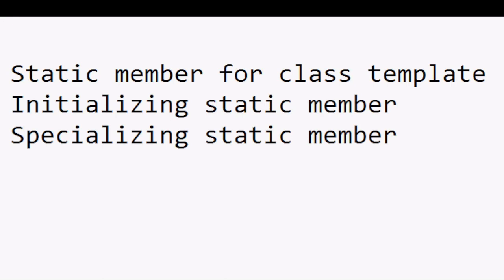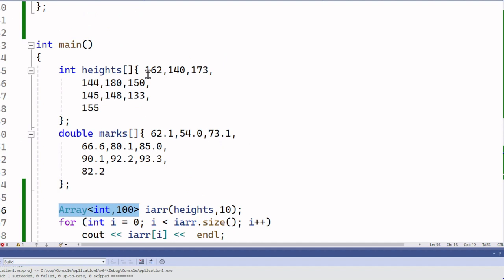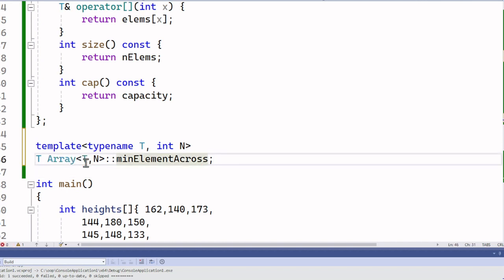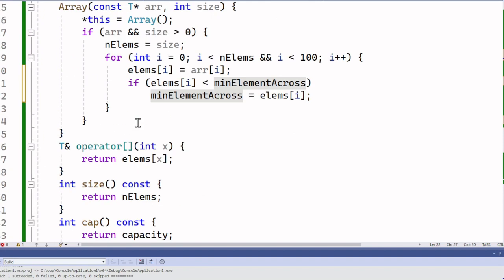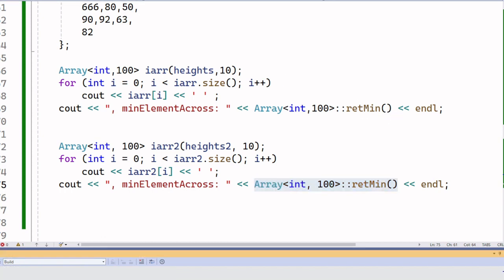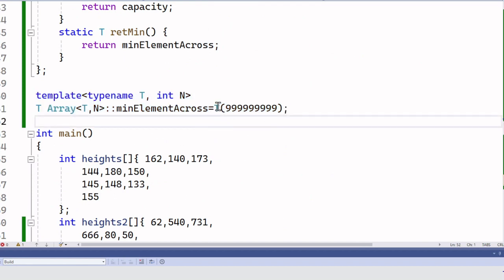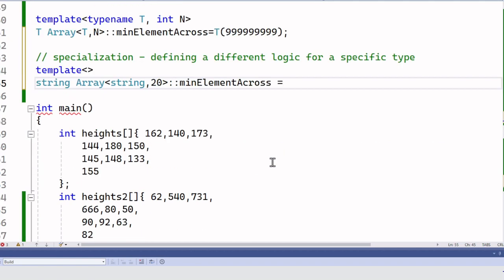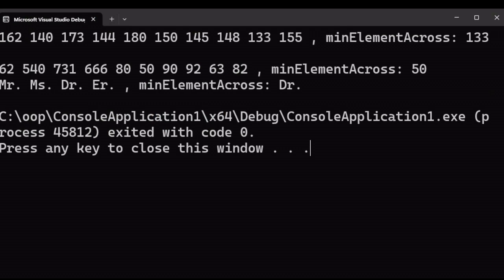Modern C++: Class Template (static class member, initialization, specialization)